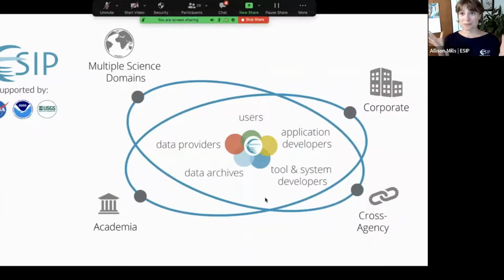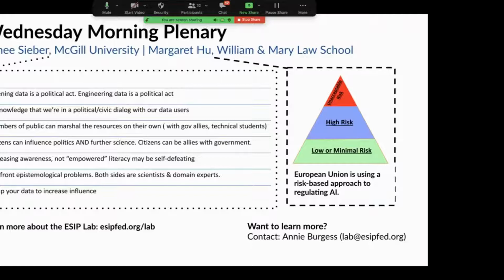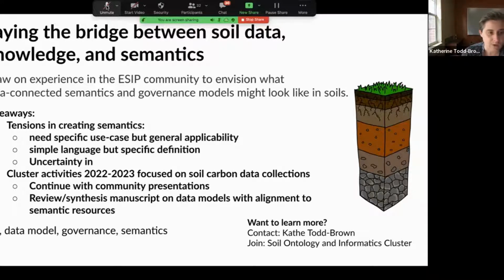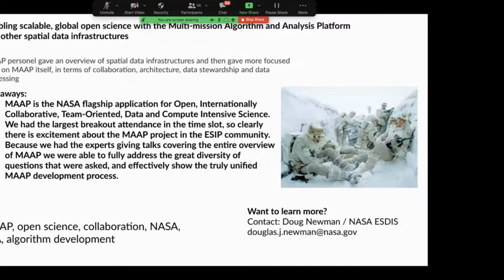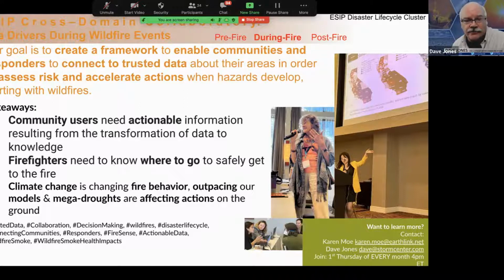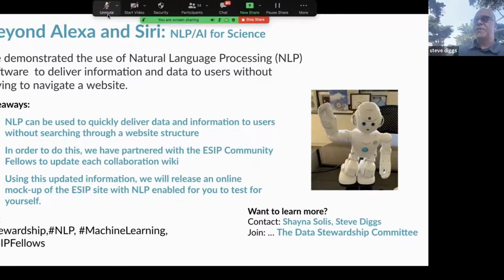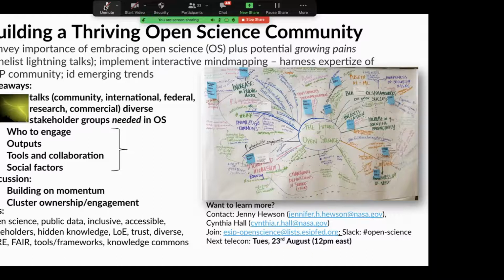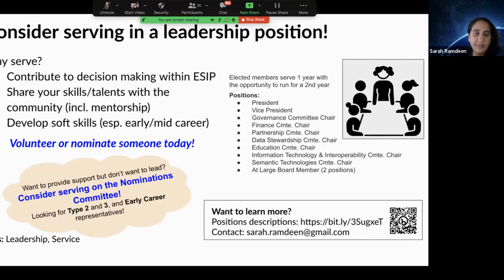ESIP Meeting Highlights July 2022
The ESIP community gathered virtually and in person in Pittsburgh from Tuesday, July 19 through Friday, July 22. From the future of open science to tutorials on Schema.org, AI-ready data, and PANGEO, the breakout sessions, workshops, and Unconference showcase community-driven innovation and collaboration. The three plenaries leaned into the gray spaces, ethics, and eye-opening challenges inherent in the theme “Data for All People.” Catch a recap of the full ESIP Meeting during the highlights webinar.